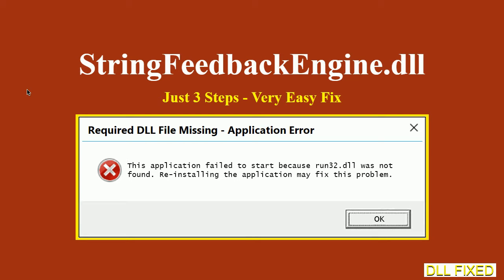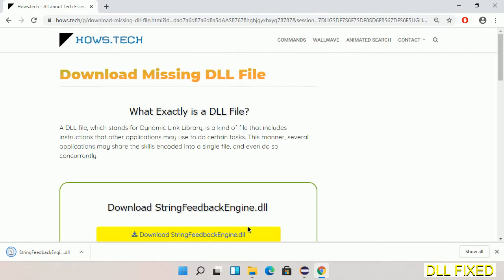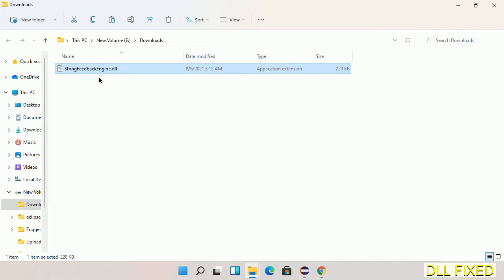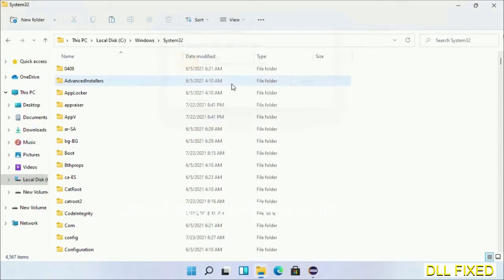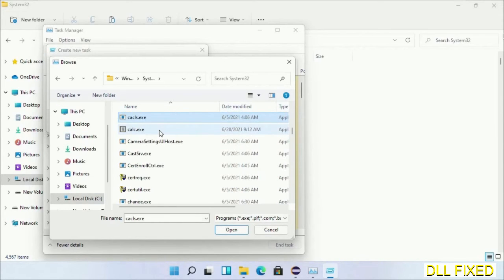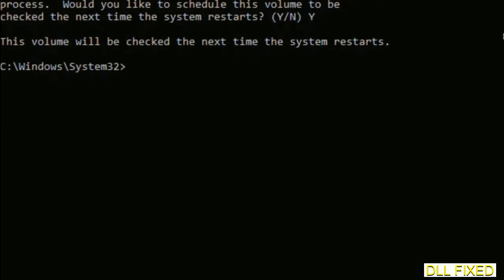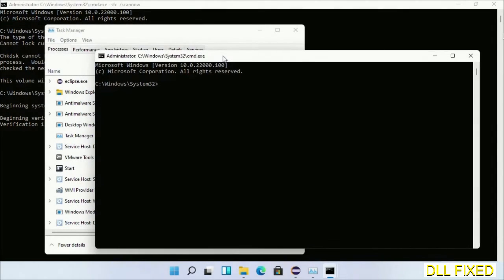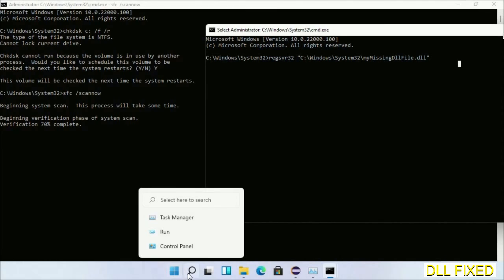StringFeedbackEngine.dll missing in Windows 11 | How to Download & Fix Missing DLL File Error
This video will help you to fix StringFeedbackEngine.dll not found error. You will be able to run your application program. We will fix this missing dll problem in 3 steps.

1. Operating System with 32 bit / 64 bit
2. Computer Model or Manufacturer
3. Program you are trying to open.

the program can't start because StringFeedbackEngine.dll is missing from your computer
the program can't start because StringFeedbackEngine.dll is missing windows 11
the program can't start because StringFeedbackEngine.dll is missing windows 10
the program can not start because StringFeedbackEngine.dll is missing windows 11